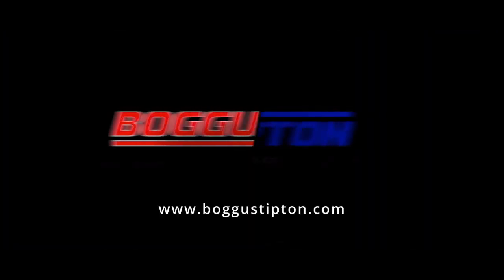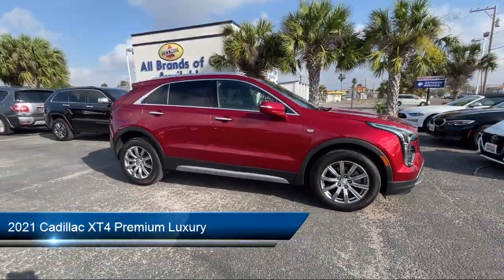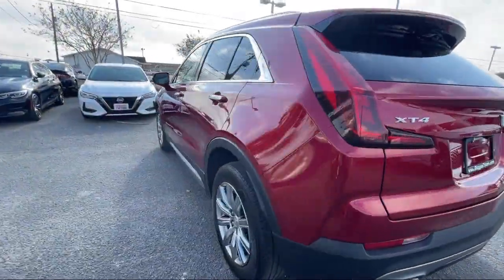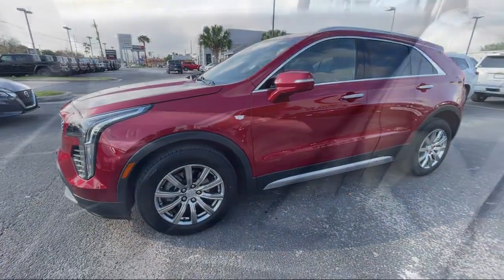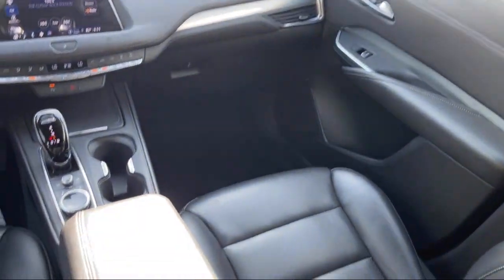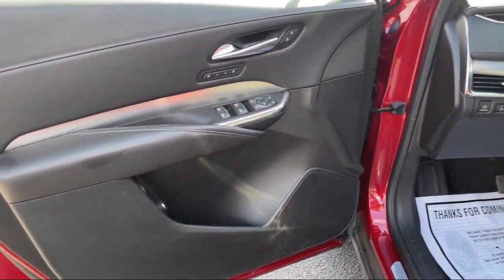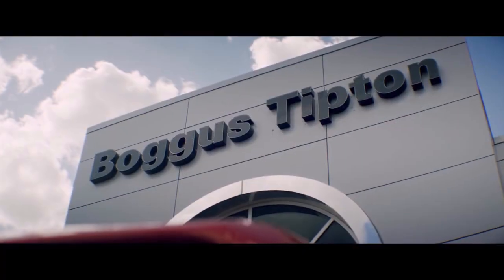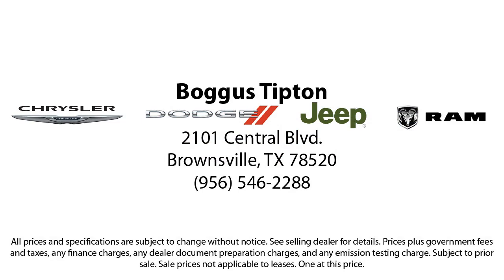2021 Cadillac XT4 Premium Luxury Sport Utility Brownsville Harlingen McAllen Weslaco Port Isabel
2021 Cadillac XT4 Premium Luxury Sport Utility Stock Number: U004302 Vin:1GYFZCR46MF004302.

Boggus Tipton
2101 Central Blvd.